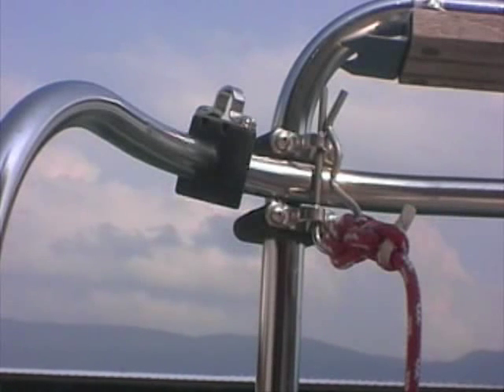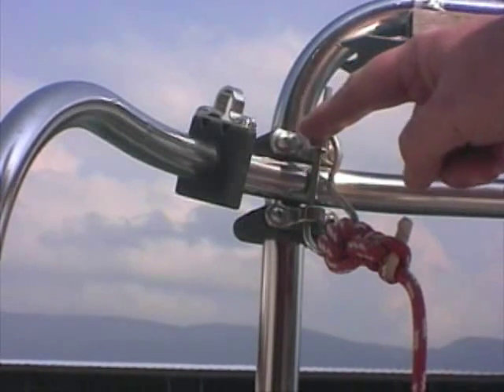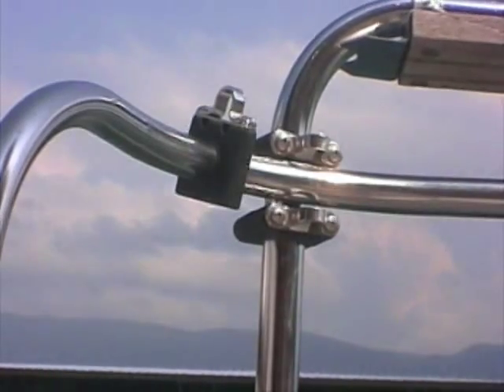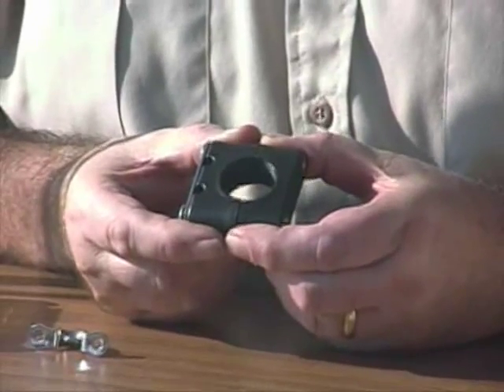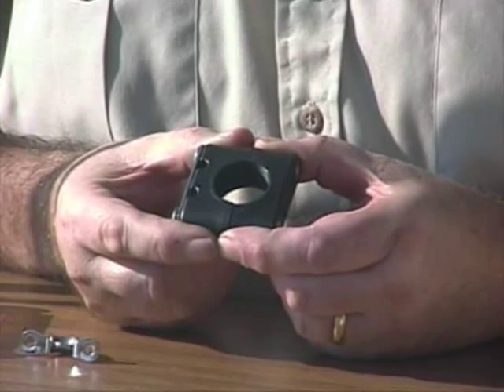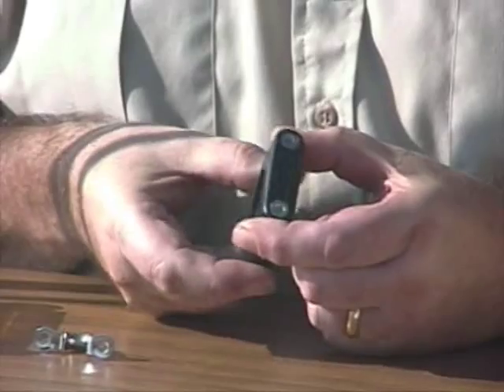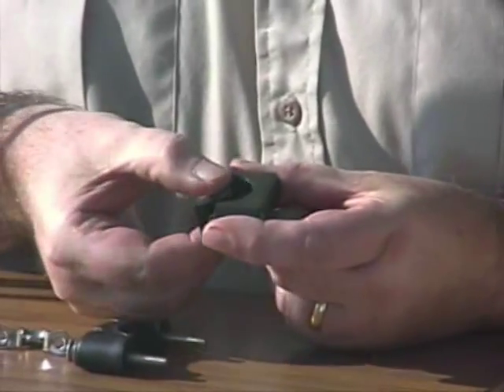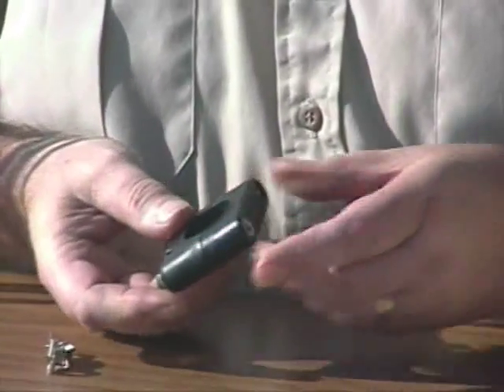Installing a Boarding Ladder. on Ternabout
Getting back on board a boat is often diccicult. A properly designed and installed boarding ladder makes the job easier